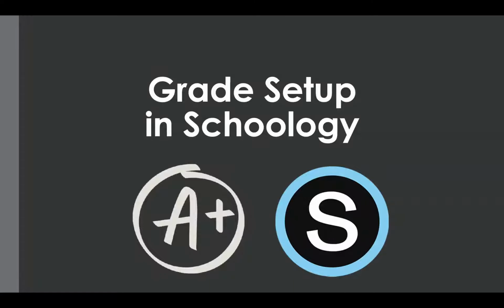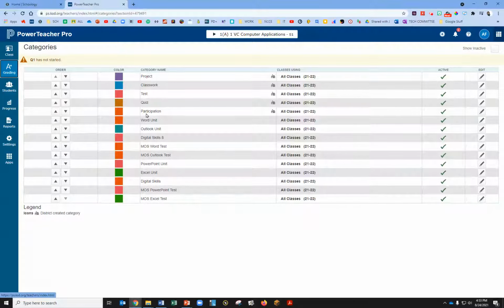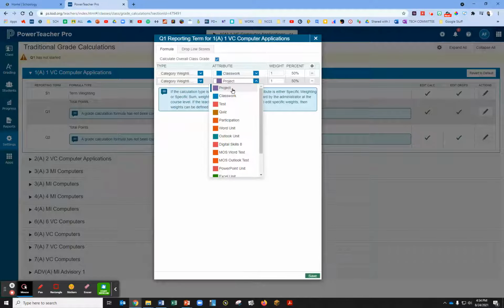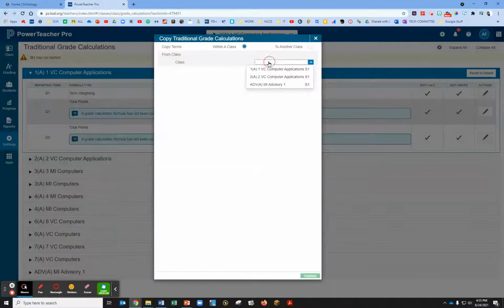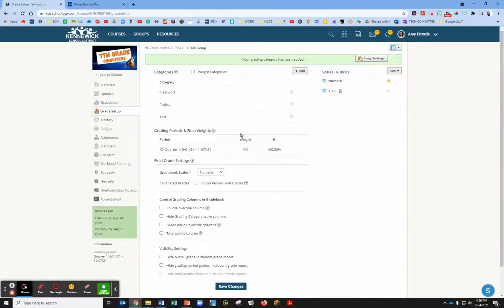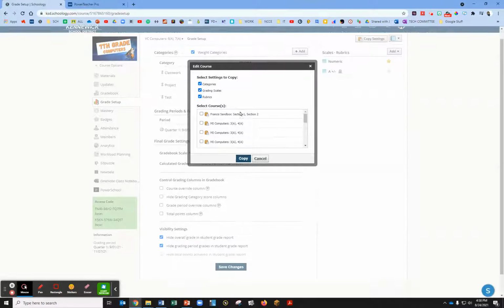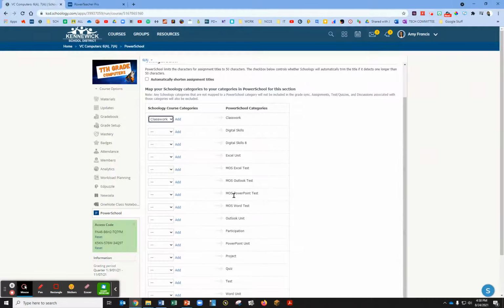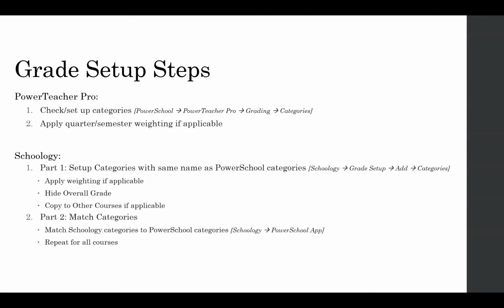Grade Setup PowerSchool and Schoology